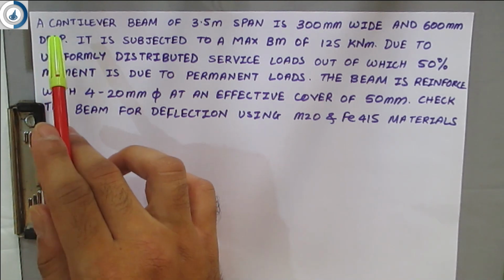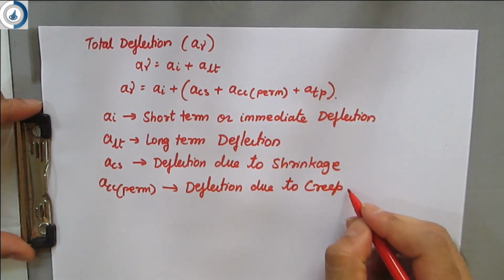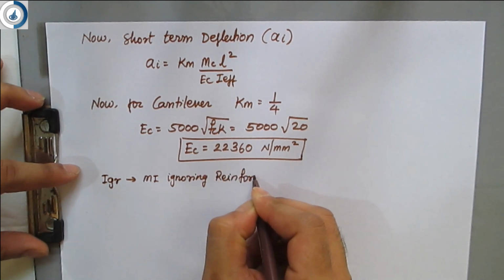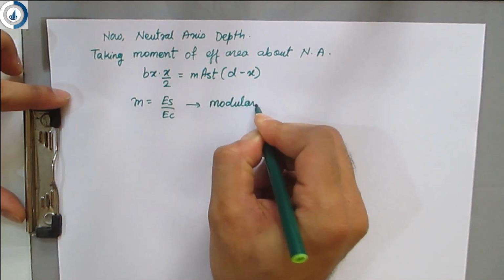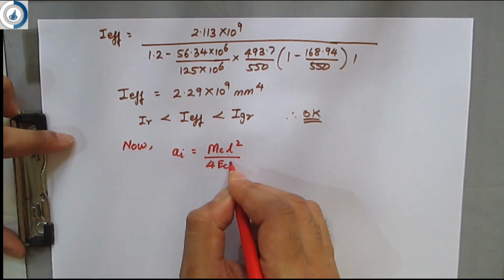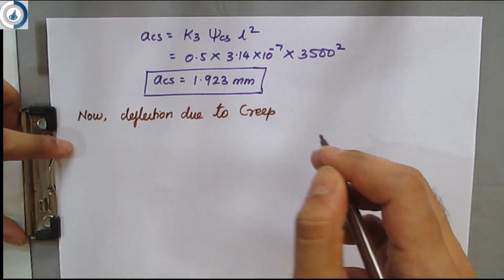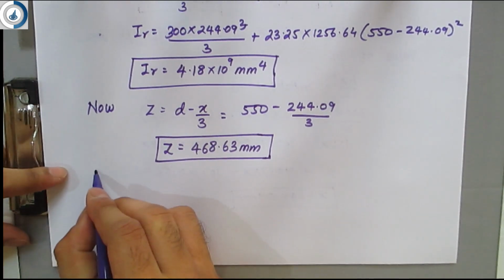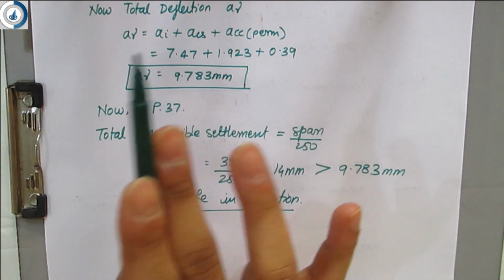How to Calculate Short Term and Long Term Deflection in a RCC Beam as per IS 456-2000 Provisions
This video provides detailed calculations of short term deflection and long term deflections in a RCC beam.
Long Term Deflections are divided into 3 types
1) Deflection due to Shrinkage
2) Deflection due to creep under permanent loads
3) Deflection due to temperature.

All IS 456-2000 provisions are followed to solve the deflections.

The beam is cantilever beam carrying UDL and total deflection has been calculated.

The video was requested by channel member Mr. Rakshit Venkatesh from Mysore.

Limit State Design of Reinforced Concrete Design by B.C.Punmia
Reinforced Concrete Design: IS:456-2000 Principles and Practice
Illustrated Design of Reinforced Concrete Buildings